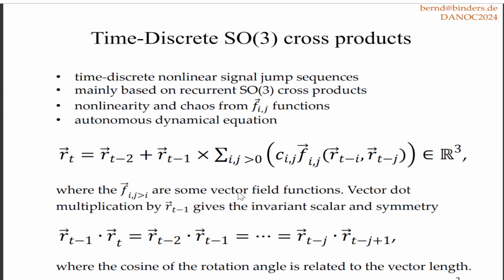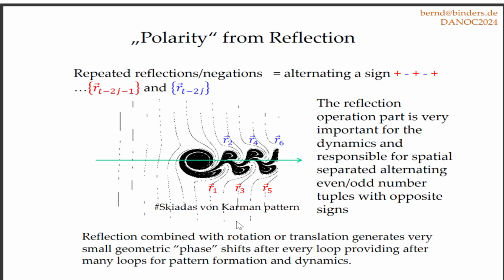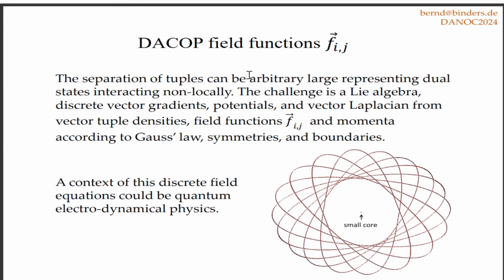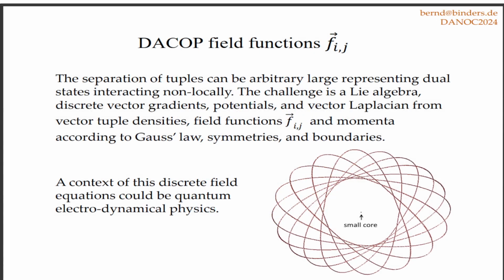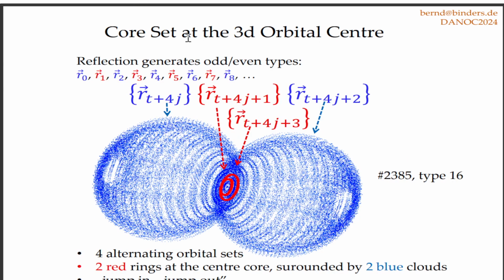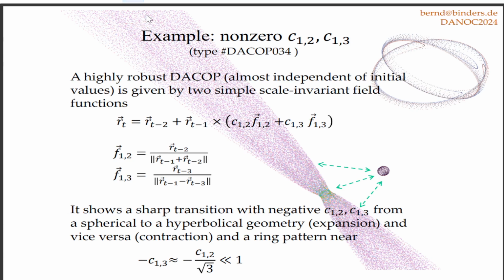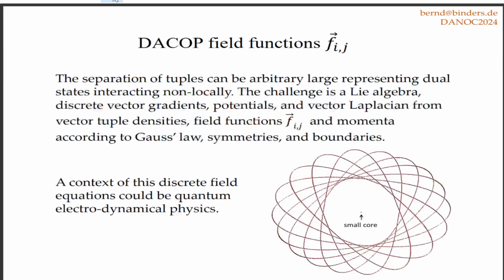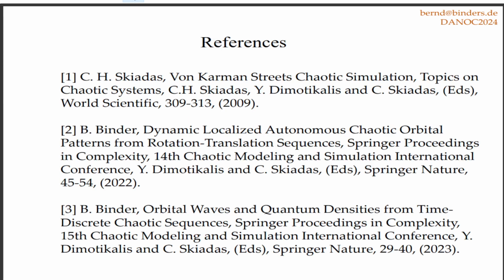DACOP Time-Discrete Jump Sequences Showing a Quantum Type Orbital Wave Dynamics (DANOC 2024)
Presentation of real-time time-discrete jump sequences showing a quantum type orbital wave dynamics with
• time-discrete nonlinear signal jump sequences
• mainly based on recurrent quaternion (cross) products
• nonlinearity and chaos from vector functions
• autonomous dynamical equation